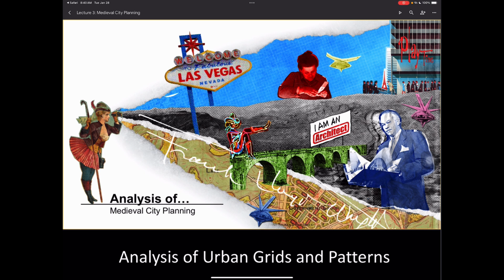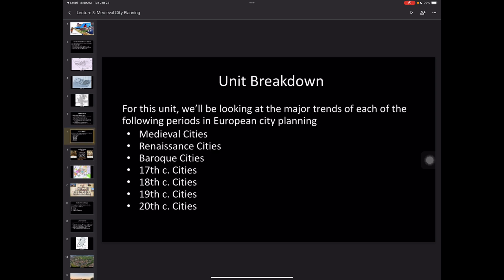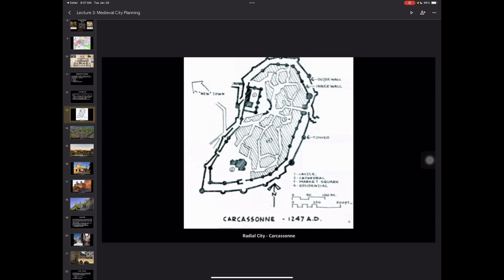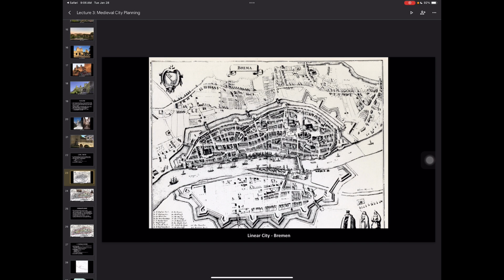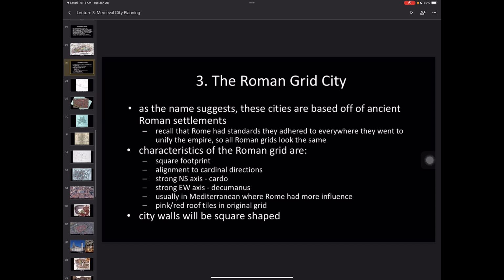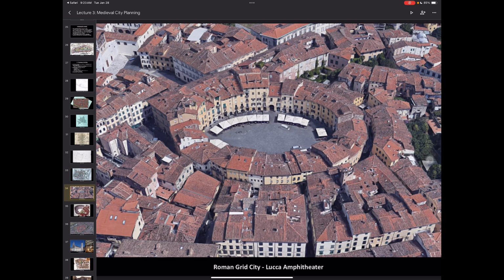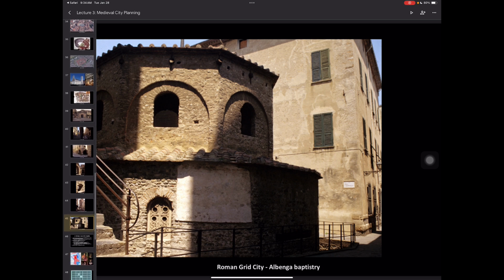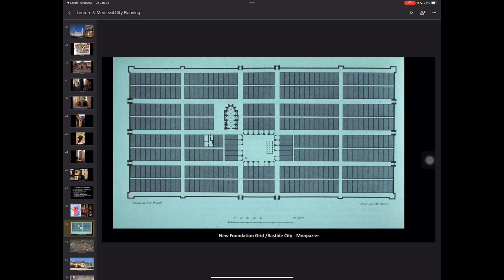AAD 202 Lecture 3